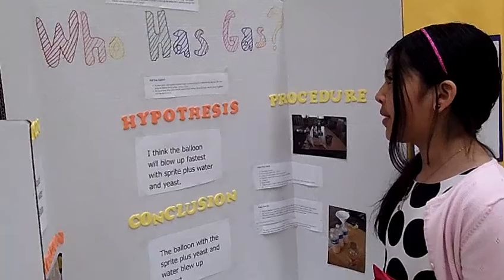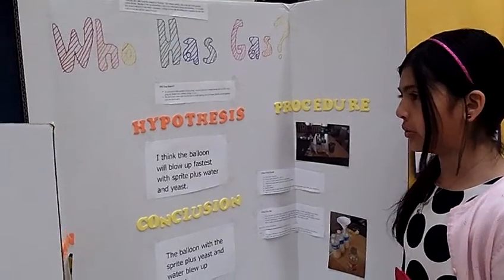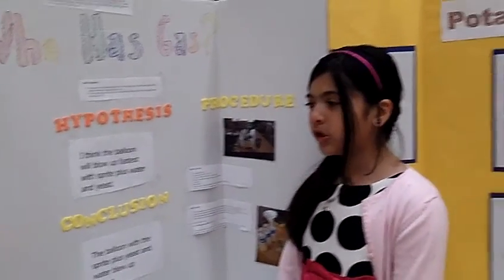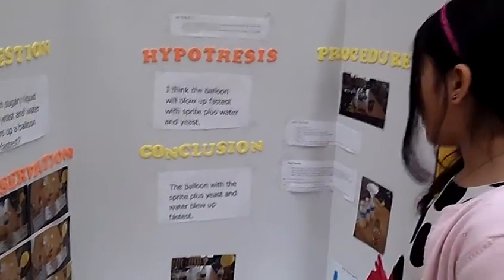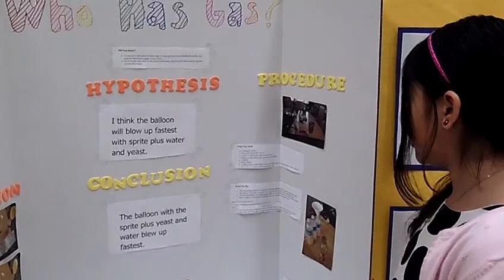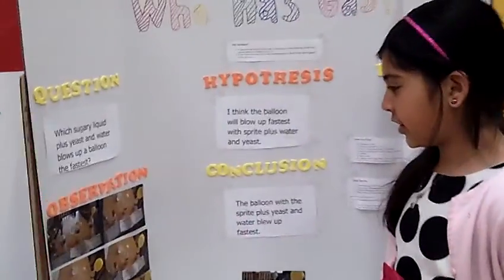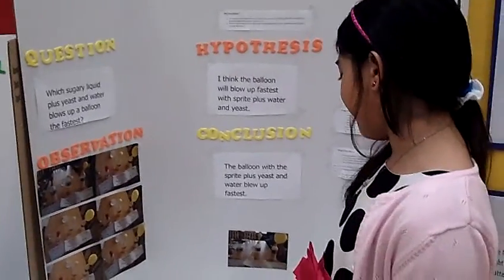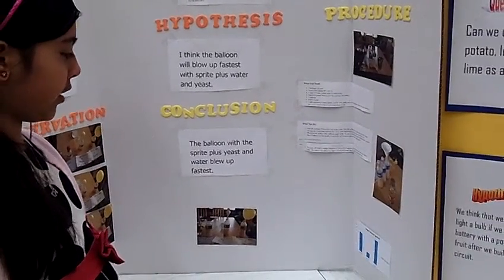Aunya's science fair project 2012